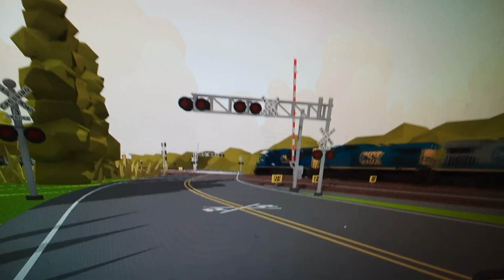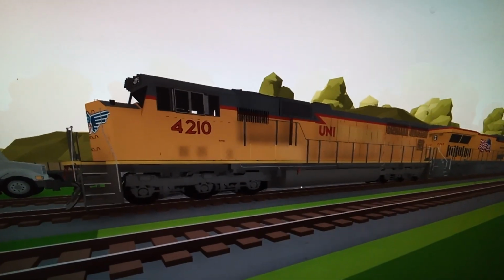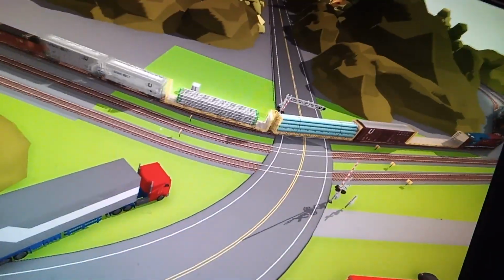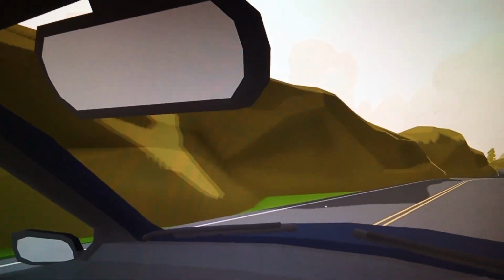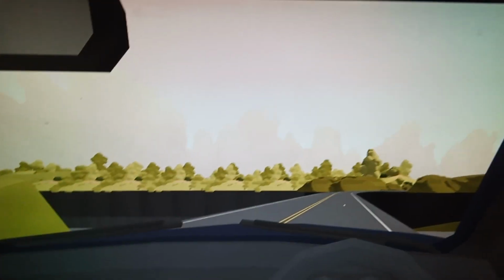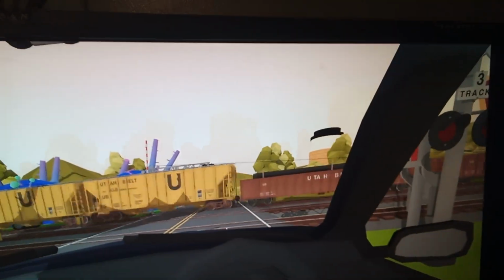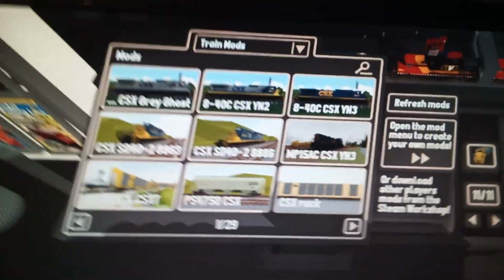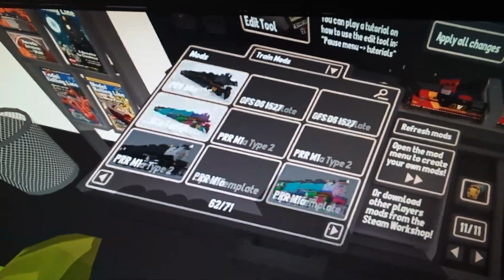ROLLING LINE tore enyone? HARITIGE UNITS SOON!!!